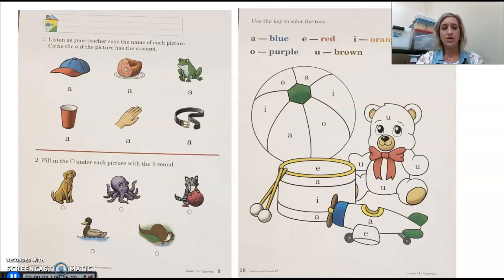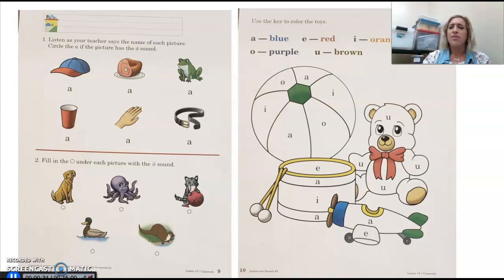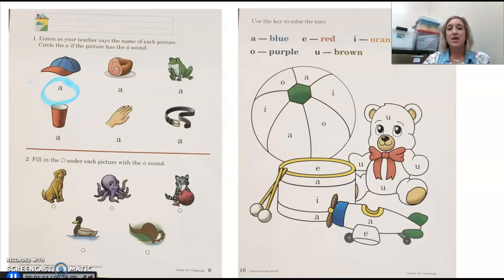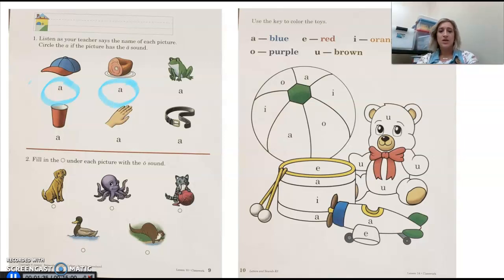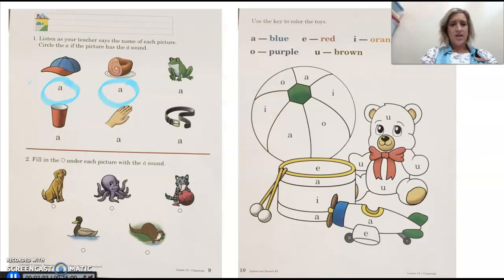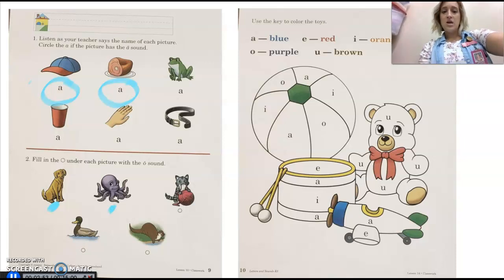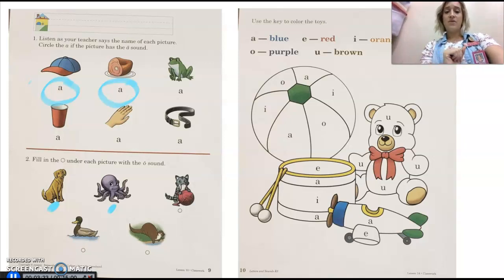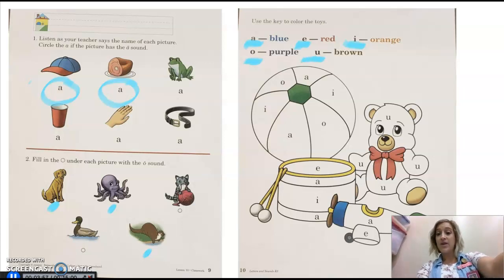Recording #2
k5 letters and sounds